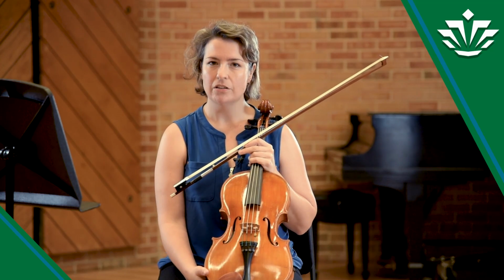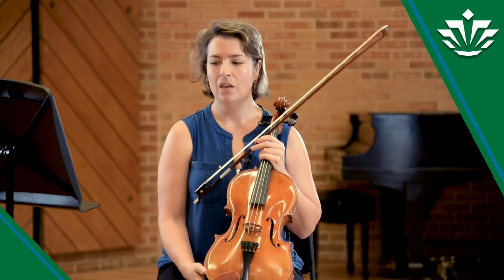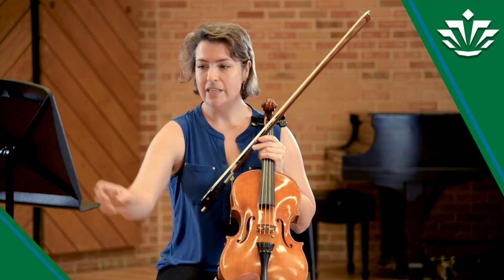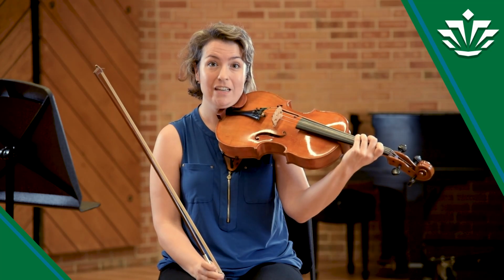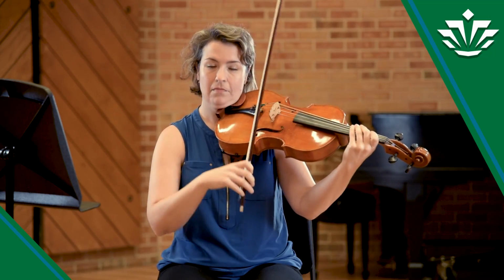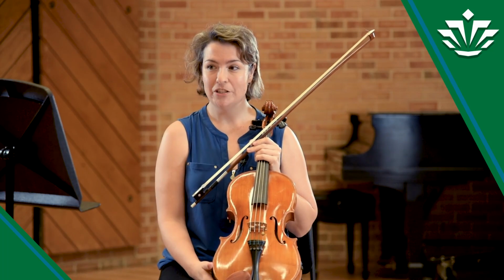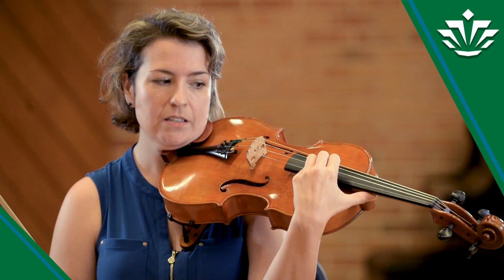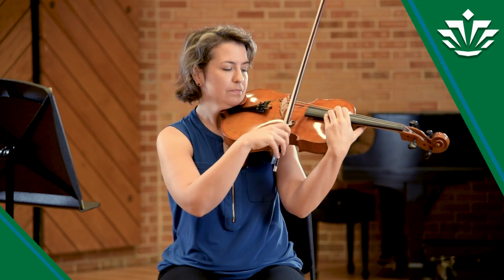Senior CMS Honors / Western Regional Orchestra 2019 / 2020: Viola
UNC Charlotte Instructor Kirsten Swanson performs and explains the solo viola piece for the Concerto No. 1 in D Major, Op. 1, 3rd mvt, by Johann Stamitz, International Edition for viola.

This is the 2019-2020 Senior CMS Honors/Western Regional Orchestra audition solo for viola.

For more about the UNC Charlotte Department of Music, visit music.uncc.edu.